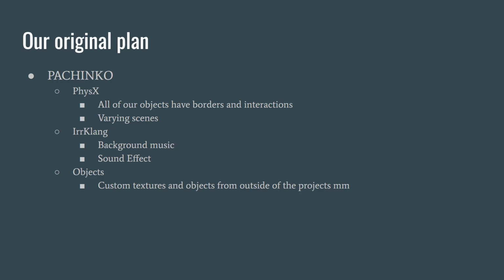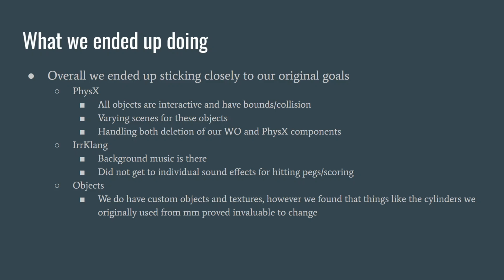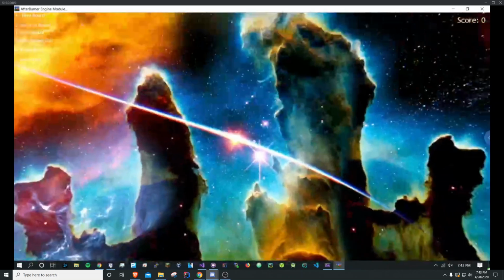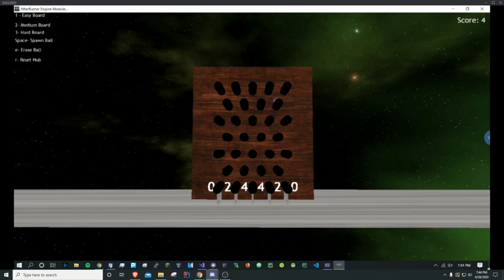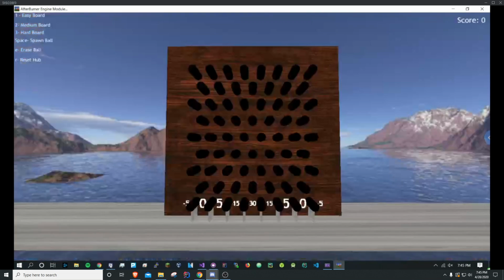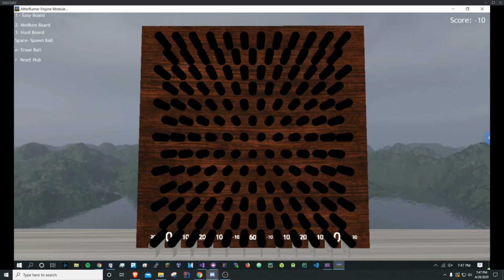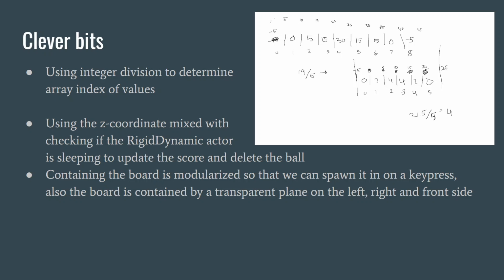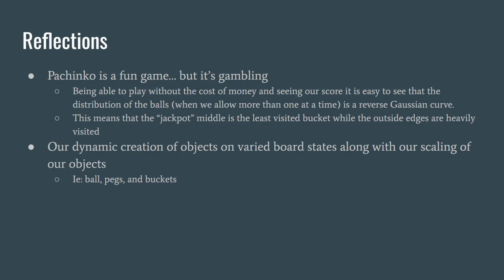Group - AftBurnedOut - Pachinko